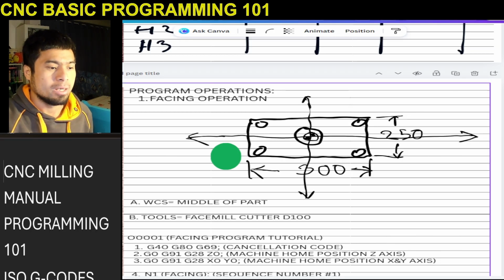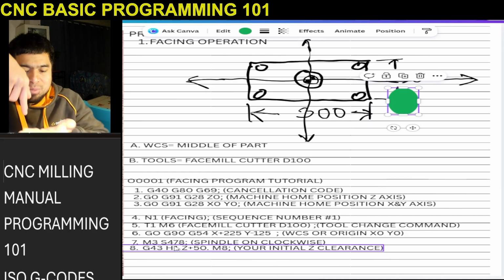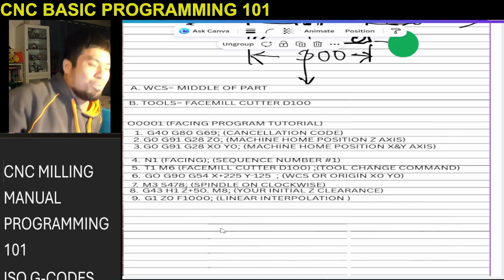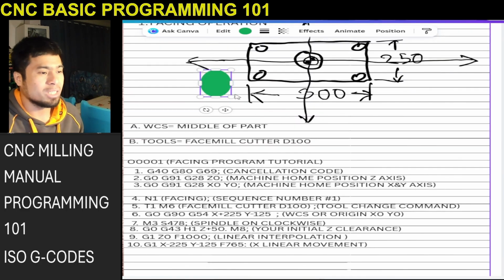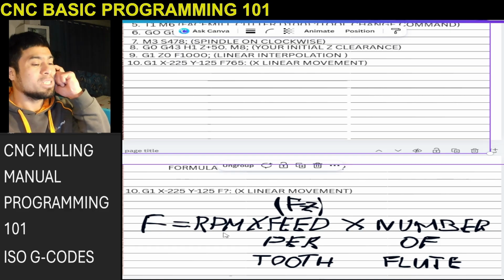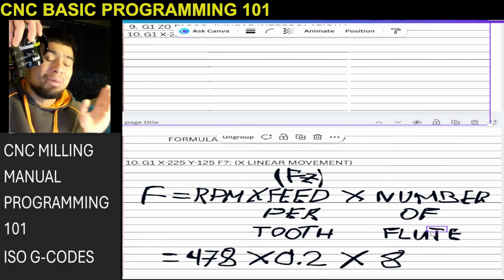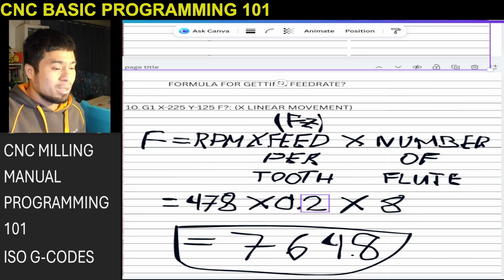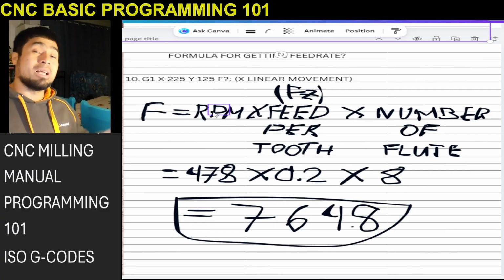EPISODE 1: PART7 HOW TO CALCULATE FEEDRATE-CNC Milling Manual Programming 101-ISO G CODES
Join👈Filipino Machinist Group- Overseas👇  / 1esxytj7mm